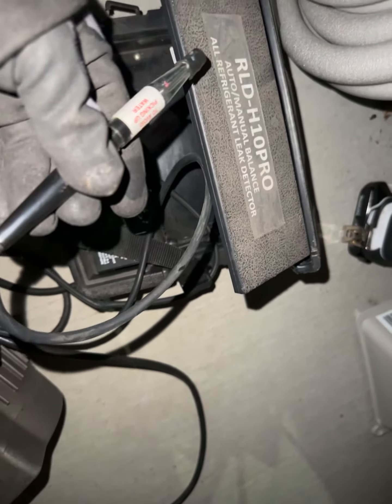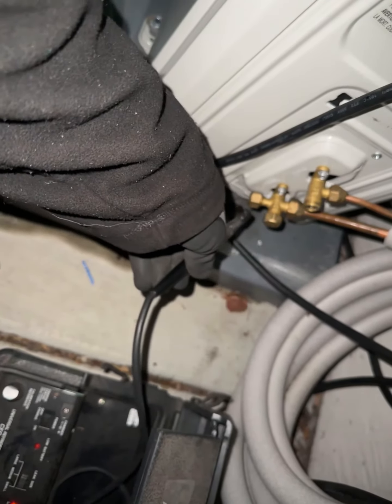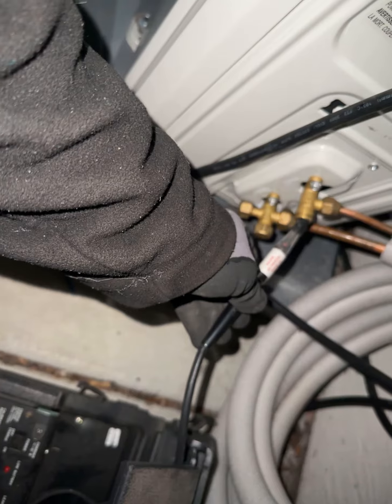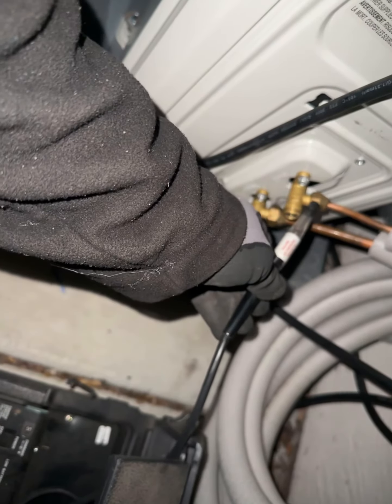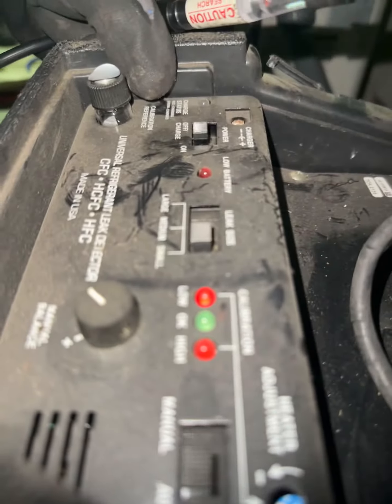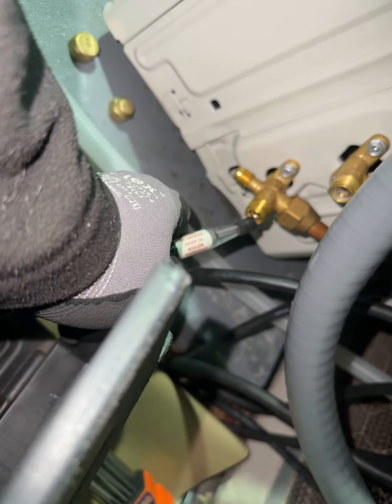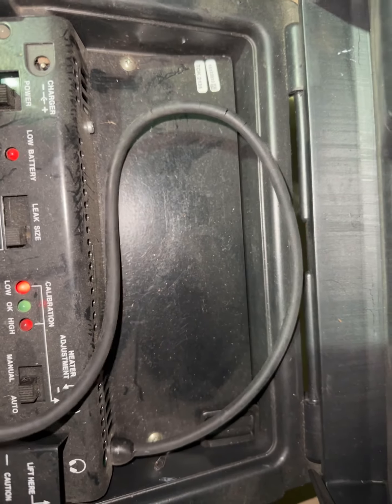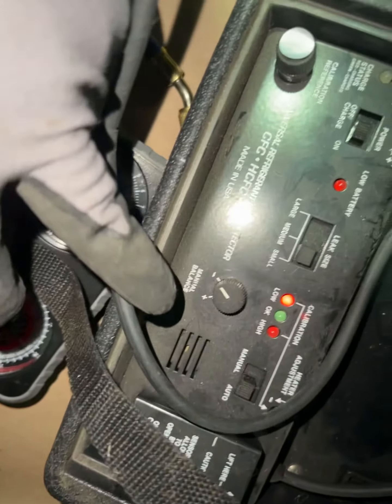20230506 Senville mini split AC vacuumed and recharge R410A 7 leak sniffer pass